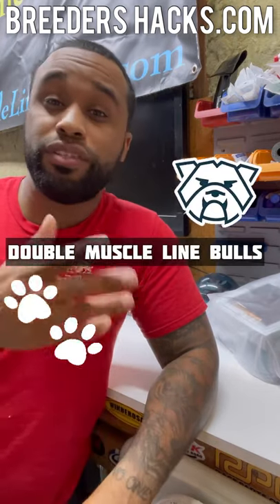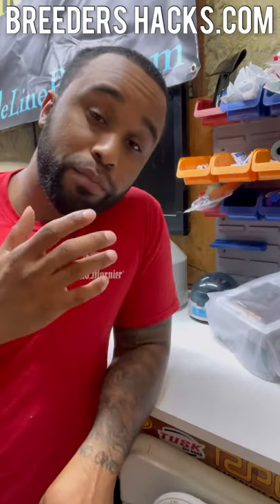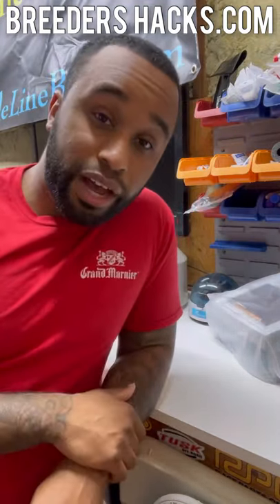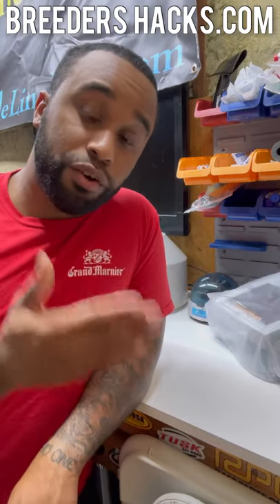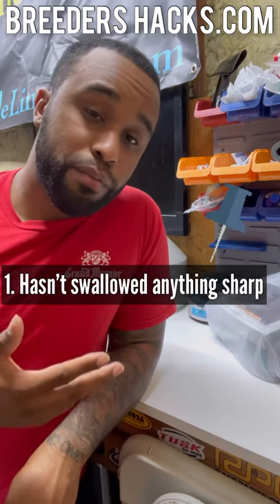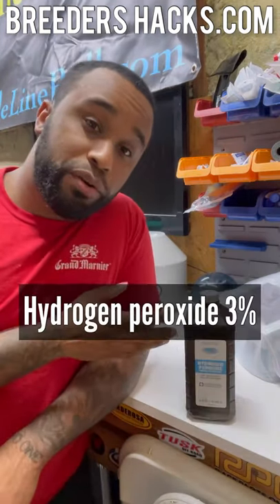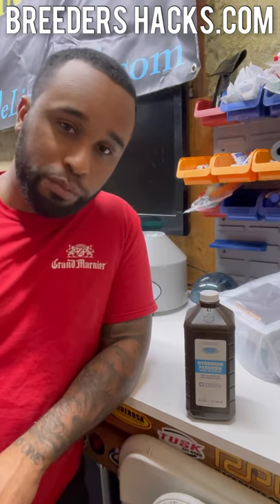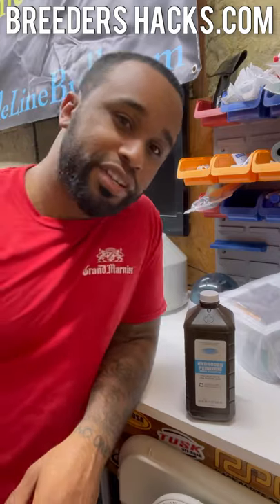What to do if your dog has swallowed poisons, toxins & cleaners etc.‼️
In this Episode of Breeders Hacks‼️ We talk about what to use if your dog has swallowed any poisons, toxins, cleaners & anything the shouldn’t be getting into or eating‼️